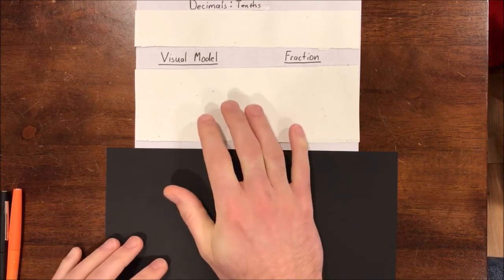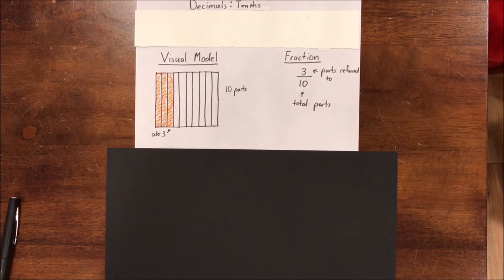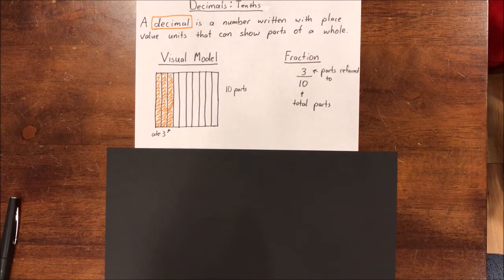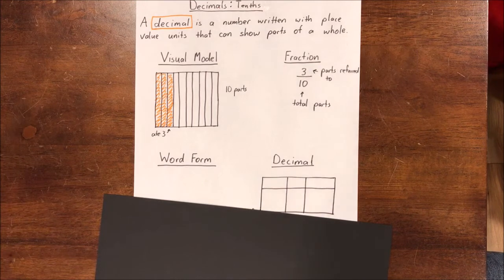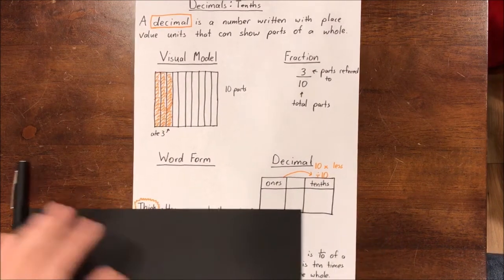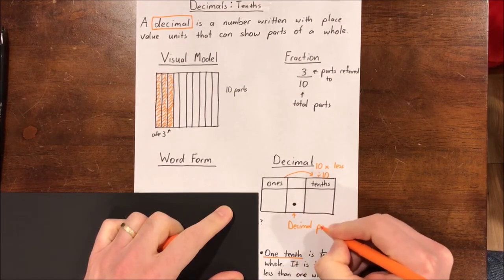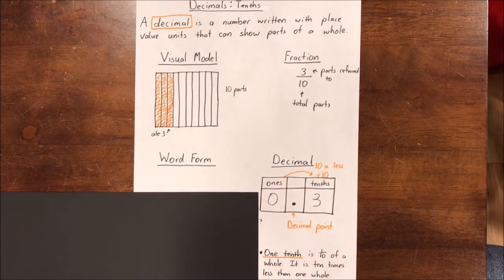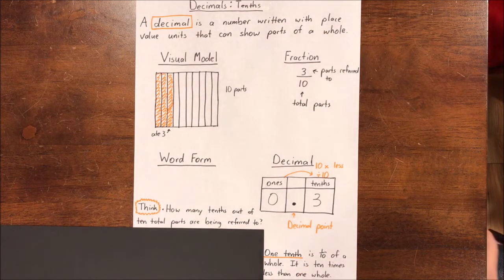4th Unit 7 Lesson 1 POD